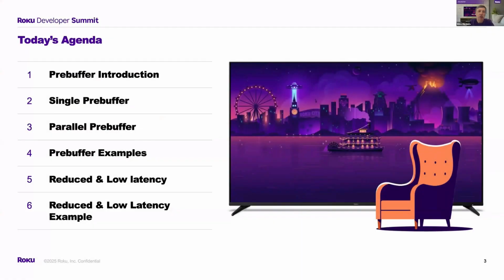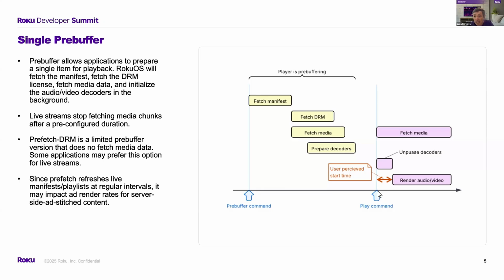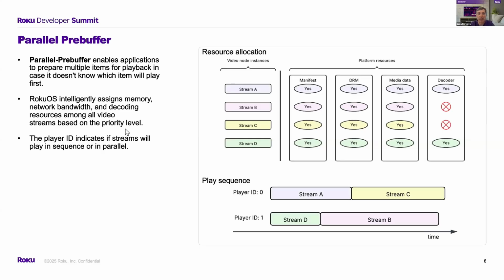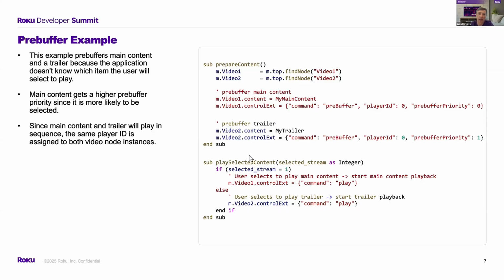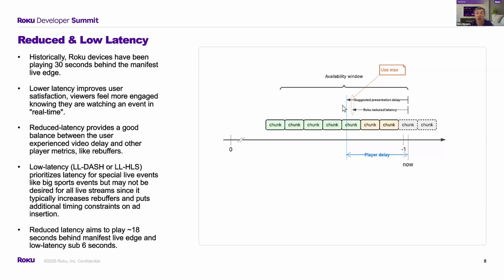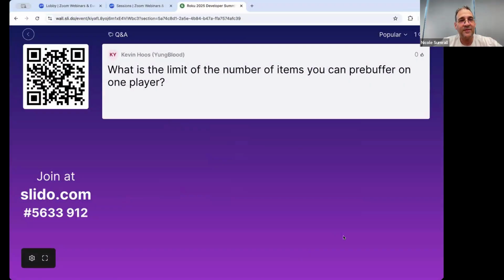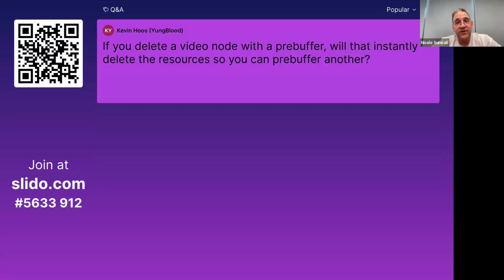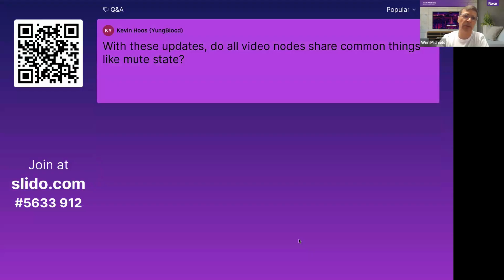Roku 2025 Developer Summit: Media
The Roku engineering team discusses the latest media player features in the Roku OS: prebuffering and playing live streams with low latency​. Topics covered include

- Introduction​ to Prebuffers
--- Single Prebuffer​
--- Parallel Prebuffer​
--- Prebuffer Examples​
- Reduced & Low latency​
--- Reduced & Low Latency Example​